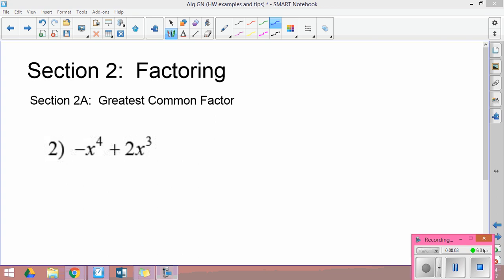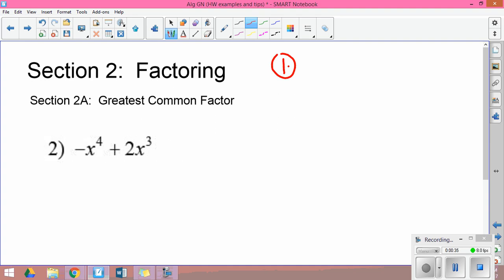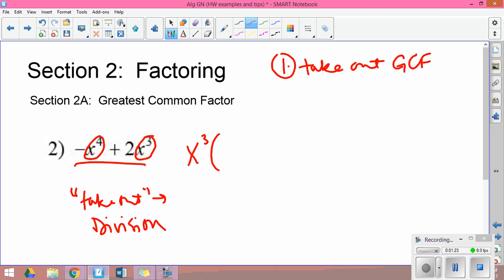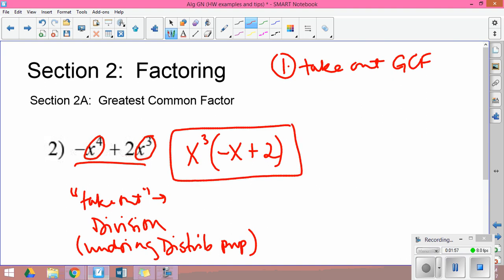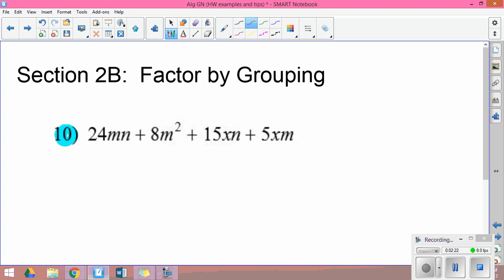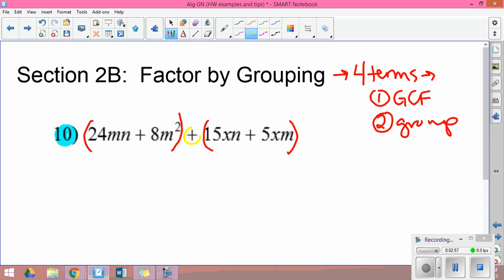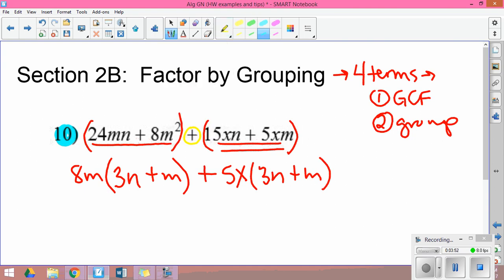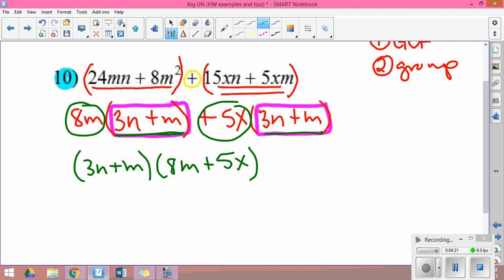Alg S2 part 1 #2,10